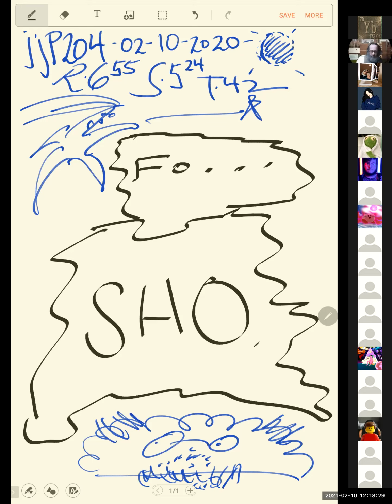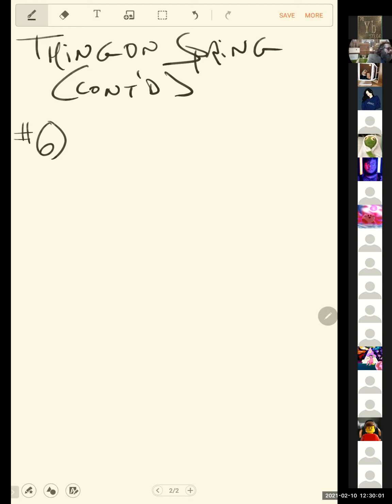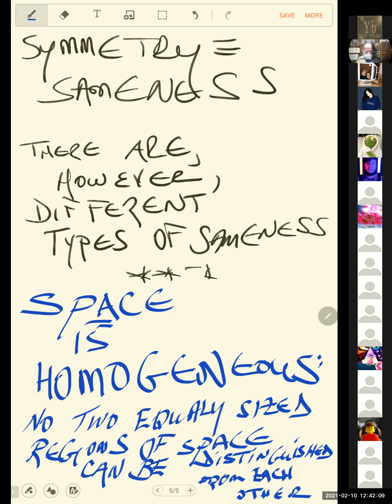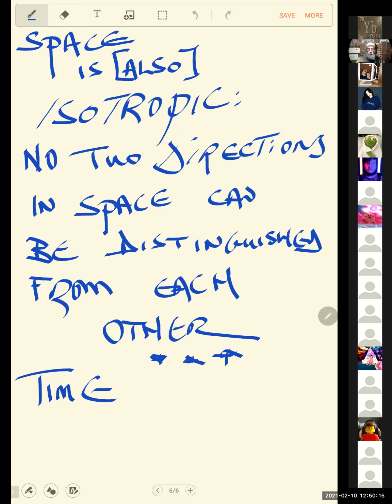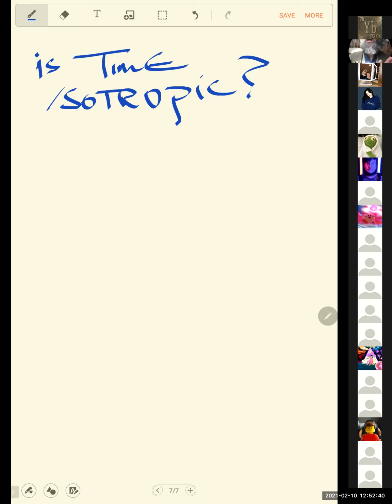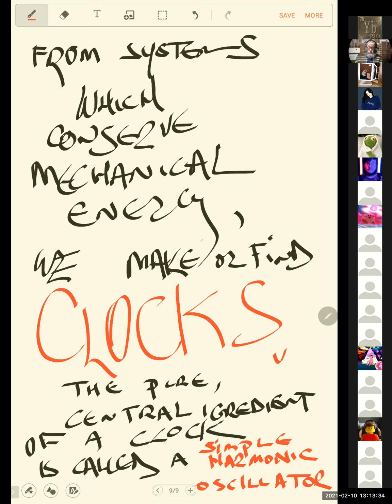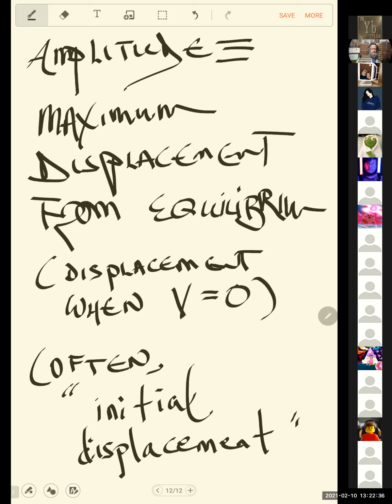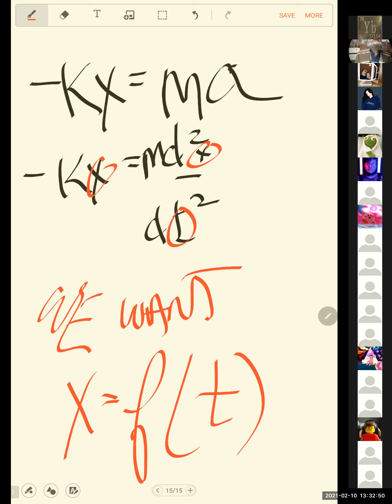HarmonicOscillationDefined.Noon_jjP204.SP21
Cycling rate constant in time, independent of space.